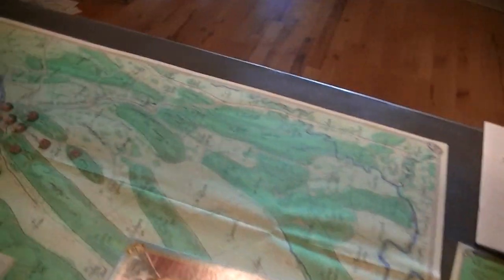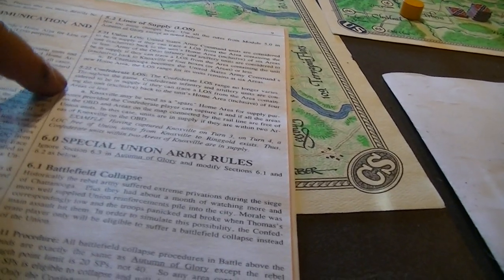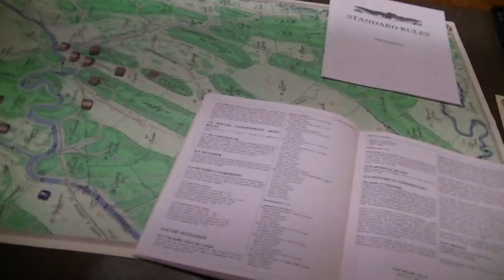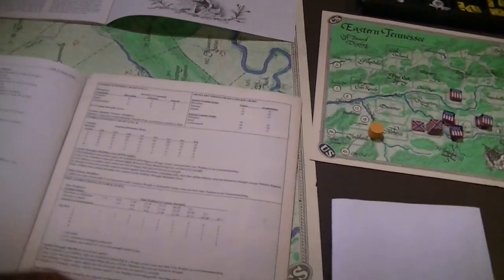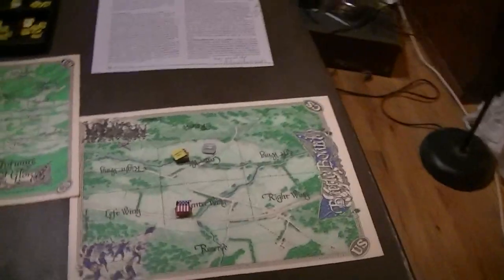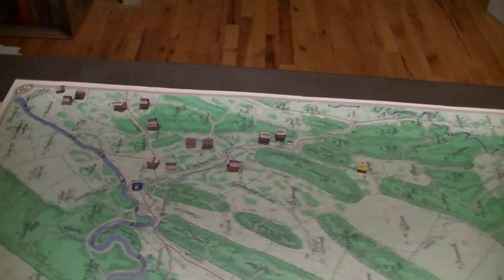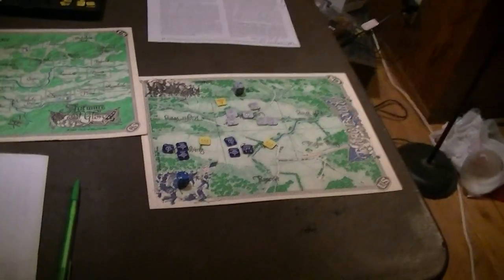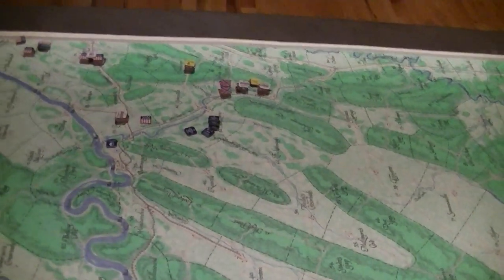Grant Takes Command Battle Above the Clouds